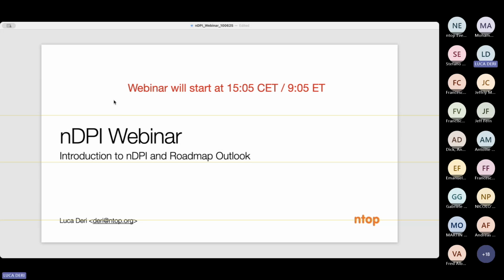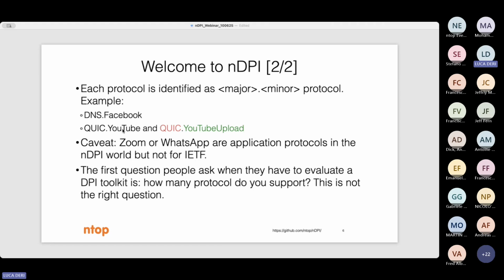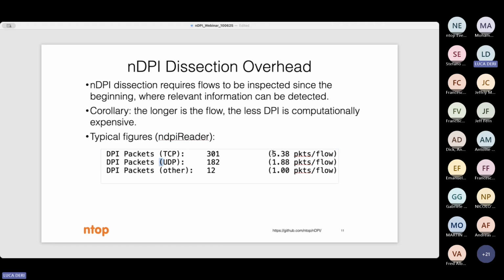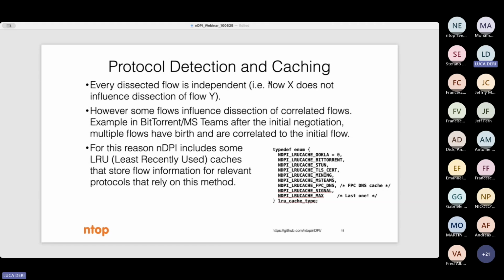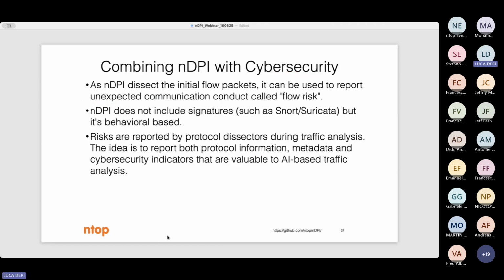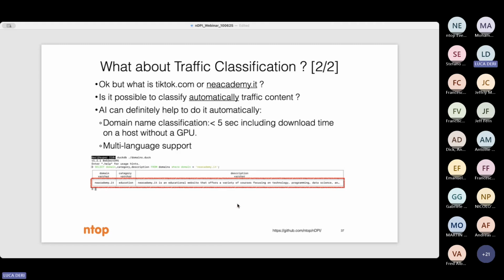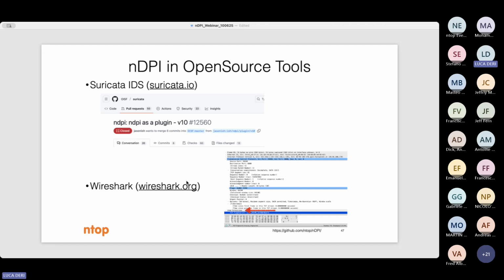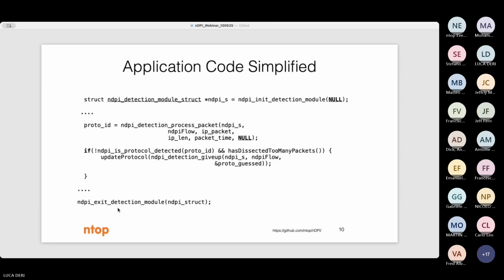ntop Webinar - The Ultimate Guide to nDPI (June 2025)